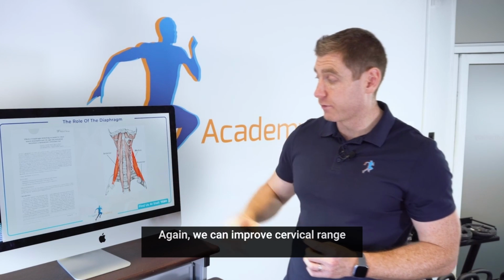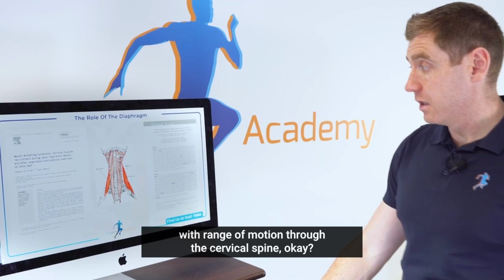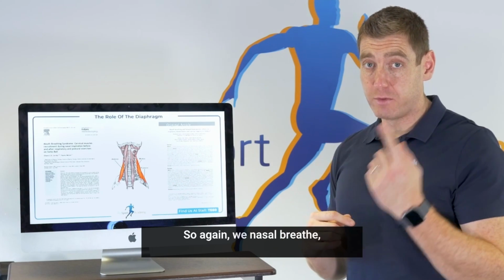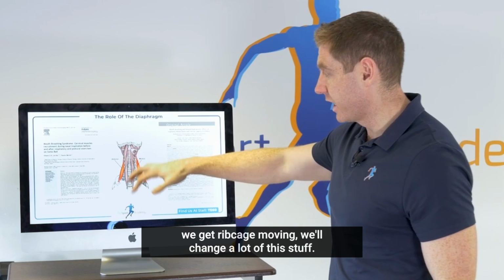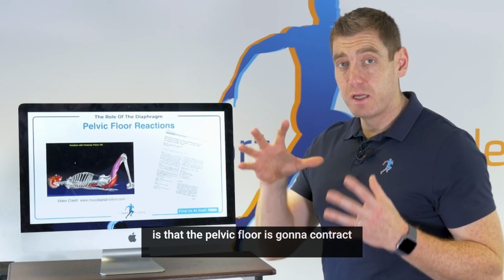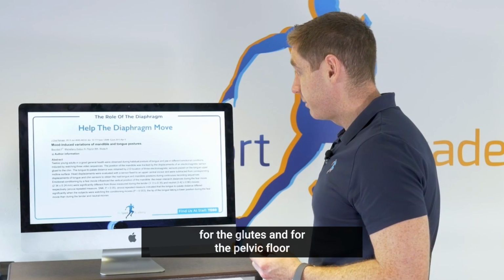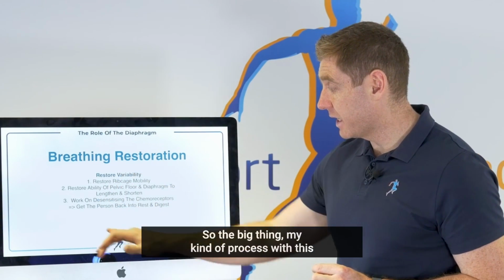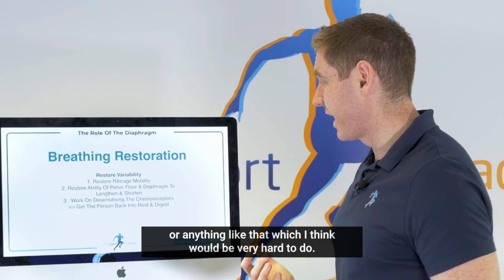Improve Cervical ROM By Nasal Breathing & How To Implement Breath Work As A Sports Physio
Mouth Breathing Syndrome: cervical muscles recruitment during nasal inspiration before and after respiratory and postural exercises on Swiss Ball" by Corrêa and Bérzin in 2008 showed that simple nasal breathing exercises can influence the SCM and traps. ⁣
When we consider the whole picture and helping the diaphragm do more so these muscles do less during 24 hours a day rather than 3 sets of 10 reps, you are giving yourself a much better chance of getting more long-lasting changes...⁣
Always look at the person first, pain second...⁣

Next,  How I use breathwork in musculoskeletal injuries...⁣⁣
☑️ Increase rib cage mobility ⁣
☑️ Restore range of motion for the diaphragm and pelvic floor to be able to go through a full range of motion⁣
☑️ Attempt to desensitize chemoreceptors (via prolonged exhalations)⁣
☑️ Help the person access 'rest and digest' again⁣
The problem with breathwork is that thoughts, emotions, and environments can all change the breath immediately...⁣
This is why we need to appreciate it's not as simple as 3 sets of 10 of 'diaphragmatic breathing'...⁣
I wish it was that easy! ⁣
📈 Always know where the exercise sits in your graded exposure program ⁣